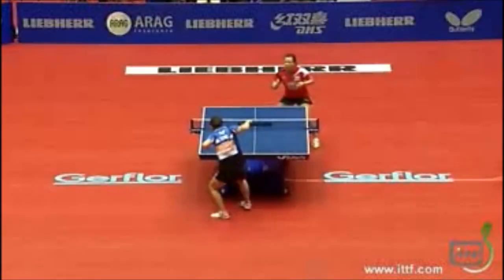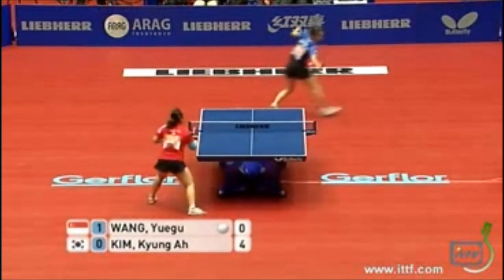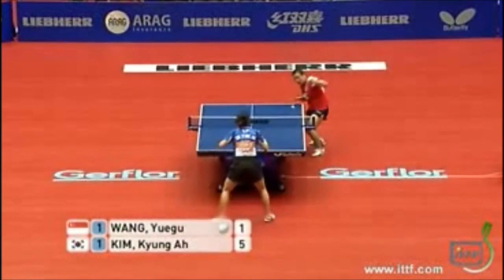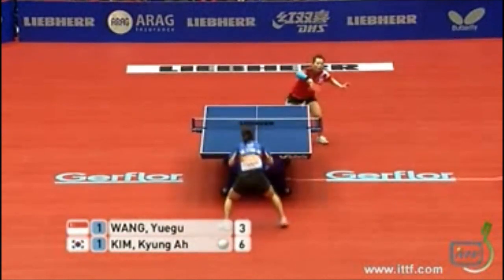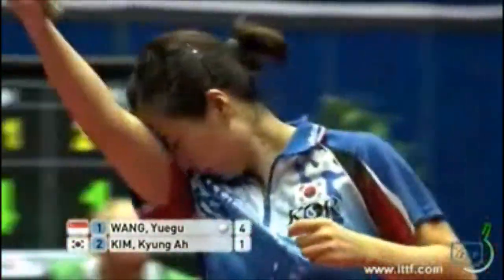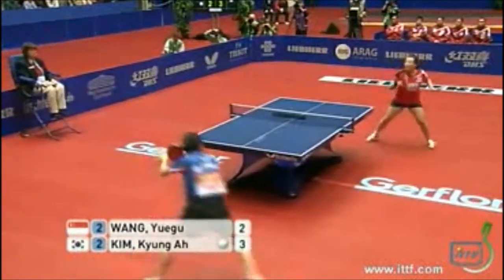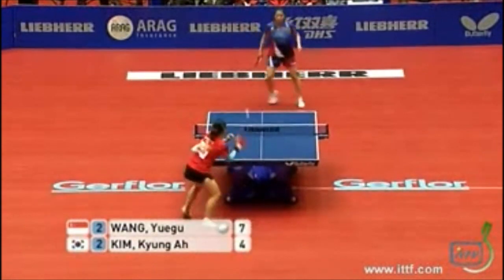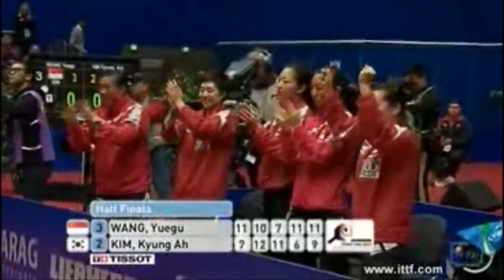Wang Yuegu v. Kim Kyung Ah World Table Tennis Team Championships Semifinal 2012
Kim Kyung Ah v. Wang Yuegu.
World Table Tennis Team Championships 2012 Dortmund, Germany.
Semifinal Korea v. Singapore